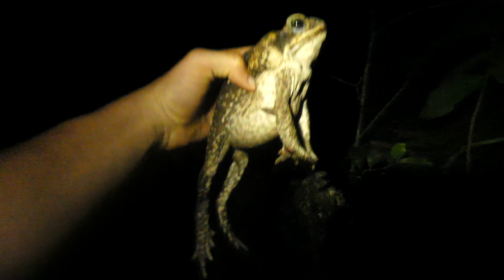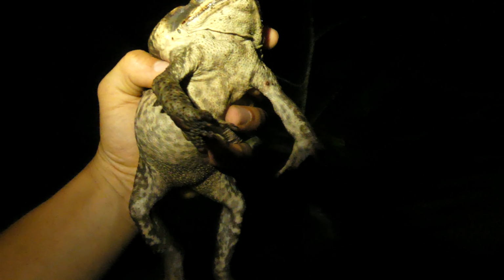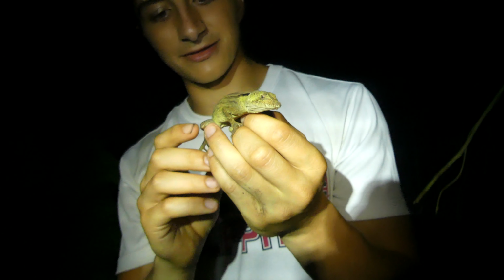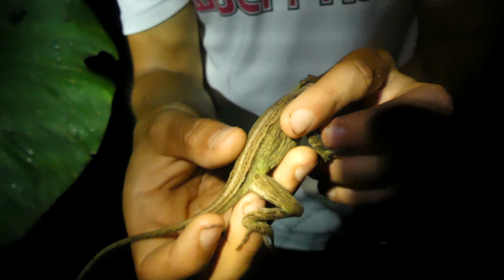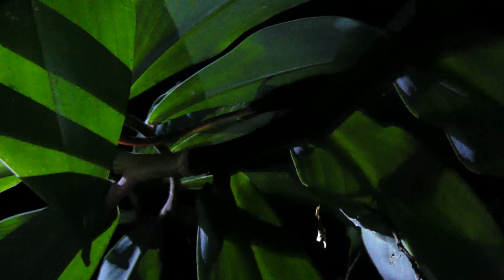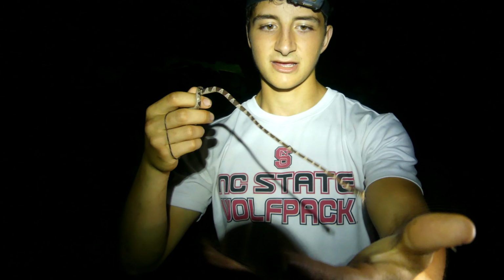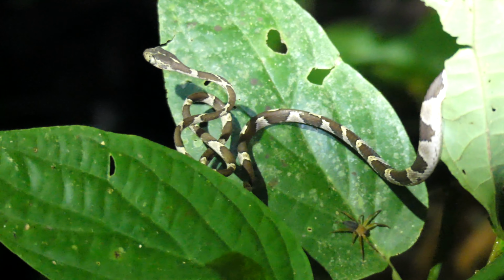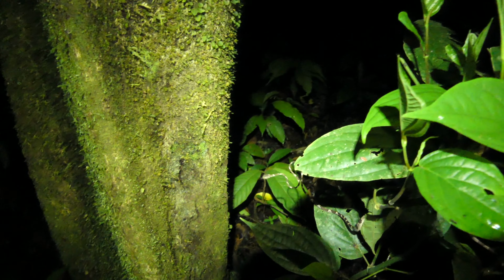Blunt Headed Tree Snake Encounter! (Night Herping Costa Rica)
In this episode of The Wild Report, we’ll head deep into the Costa Rican jungle and learn about a few of its nocturnal reptiles and amphibians, including cane toads, pug nosed anoles, and the adorable blunt-headed tree snake!

If you didn't, please leave a comment telling me what I could improve on. New videos go up on Saturday mornings!

Justin Fain
Ruurd Damen
Jason Lamoreux
Joanna Lincoln
Andres

If you've made it this far in the description, remember to be safe when creature adventuring! Most wild animals can cause injury if harassed, and I do not recommend attempting to capture any creatures without purpose and practice. The reason that I interact with wildlife is to produce these educational videos, and I have years of zoology experience under my belt. Also, I always ask permission from a land owner before exploring on their property, and you should do the same.

-Ben Zino

"To the Lord your God belongs the Heavens, even the highest Heavens, and the earth and everything in it."
Deuteronomy 10:14